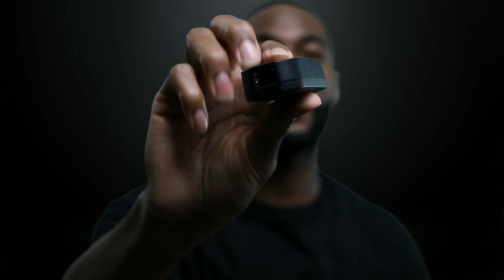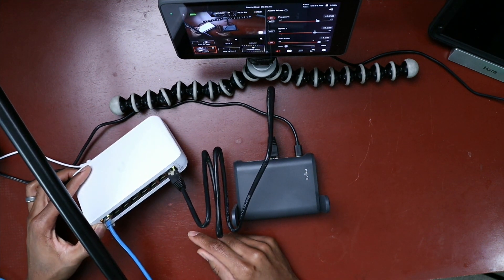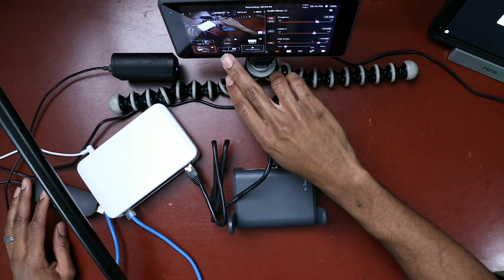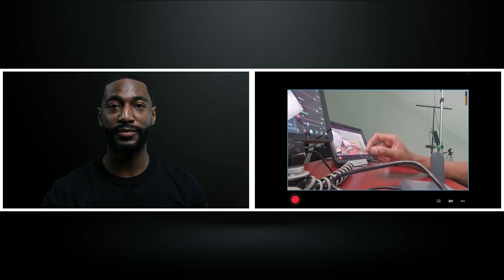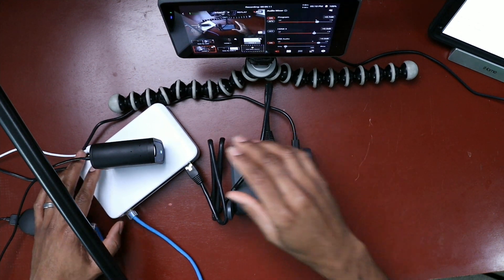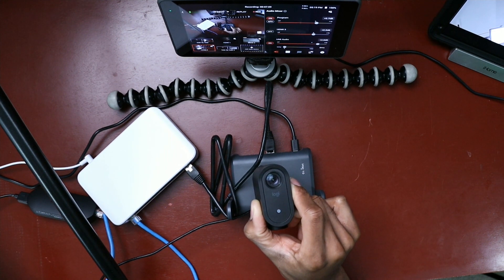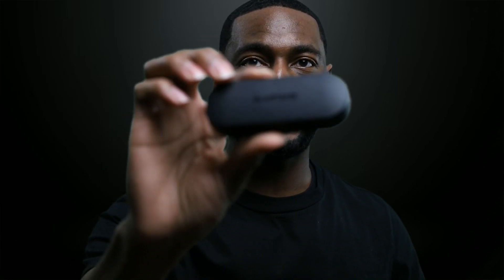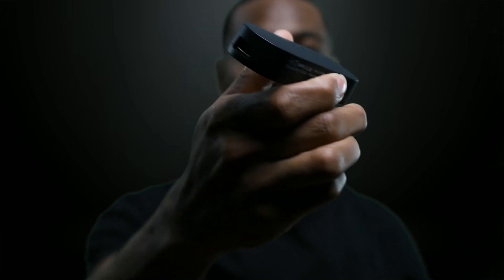Mevo Ethernet Power Adapter Alternative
The Mevo Ethernet Power Adapter provides a more reliable connection to the Mevo Start all while providing a constant charge. This can give you a worry less live-streaming experience. But the Mevo adapter can be a little expensive and hard to find. The Airtame PoE adapter is a great alternative that can give the same reliable connection and power delivery. Link to Airtame PoE direct from company $129 (once on the webpage scroll down to accessories, it should be the first adapter labeled “PoE adapter-Airtame 2”)